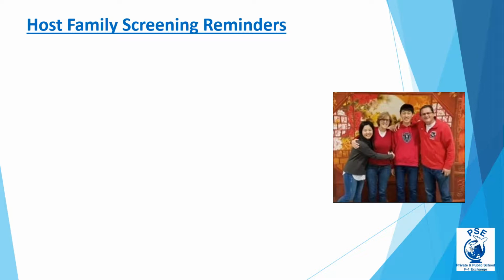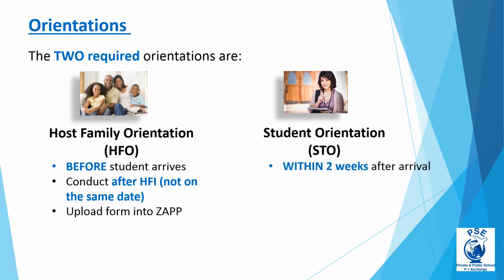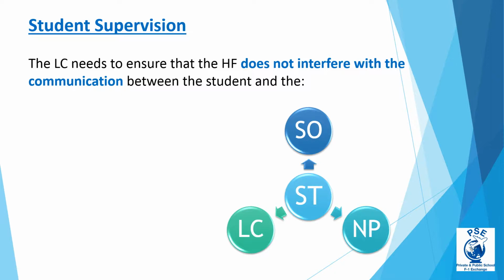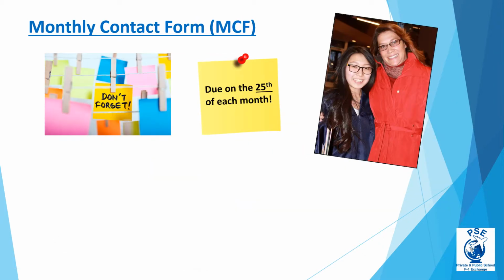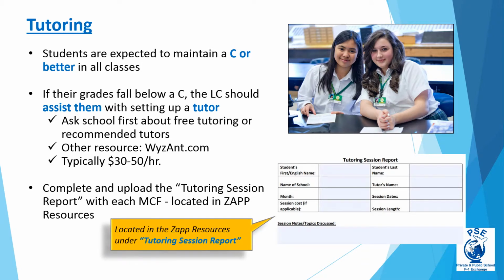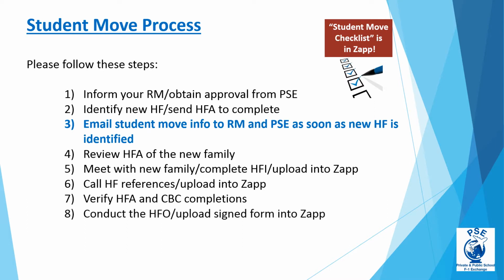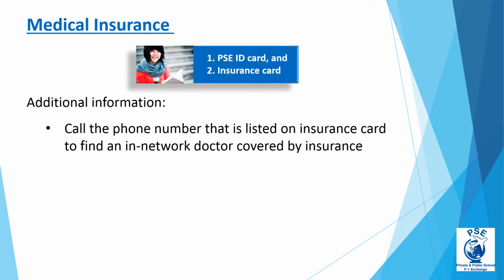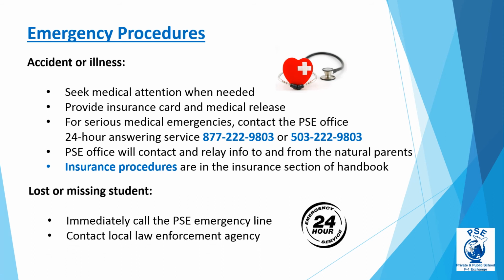PSE Annual Refresher Training 2019-20